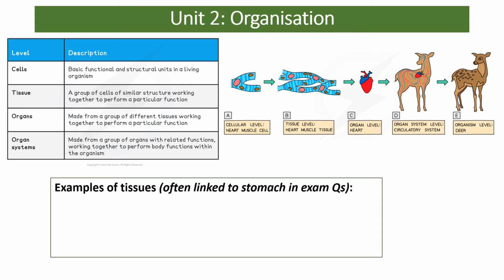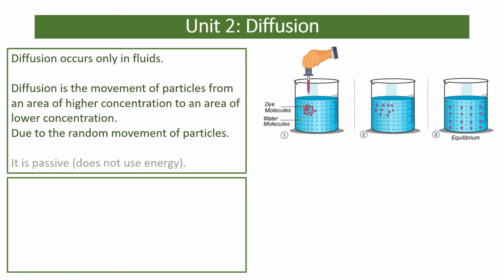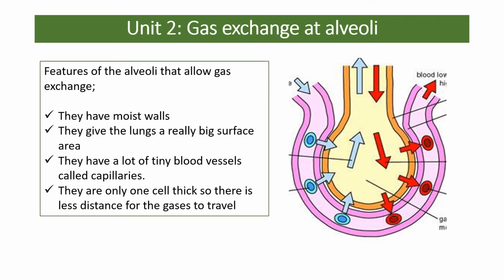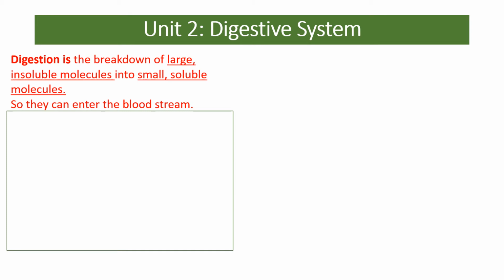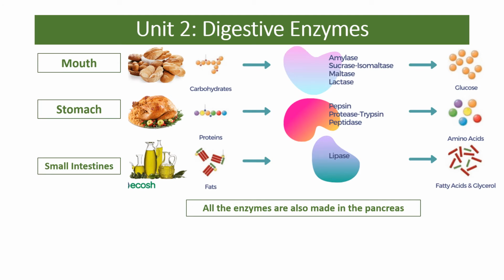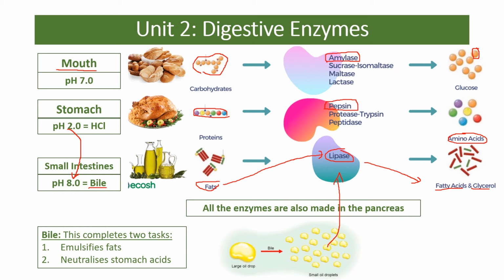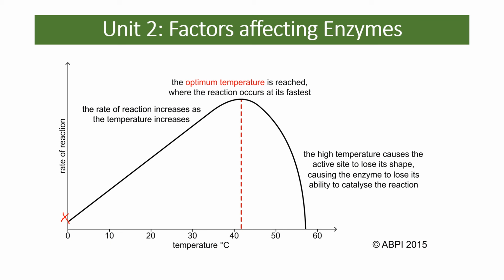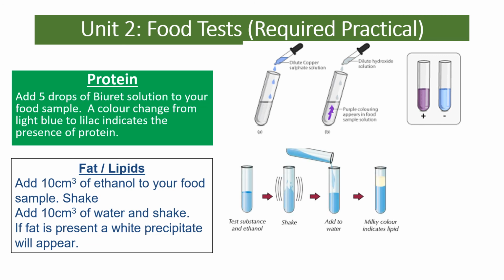Mr Phillips GCSE Science: GCSE Organisation, Exchange and Digestion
Revision video for AQA GCSE Biology focussing on Organisation of Living Organisms.
This includes, diffusion and active transport, gas exchange and enzymes.

Please note osmosis is on Plant revision video.